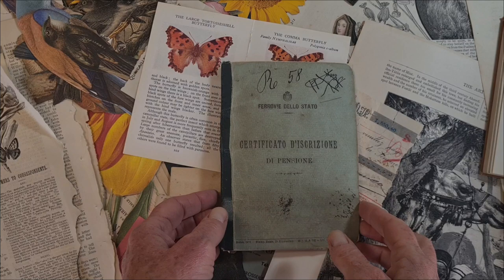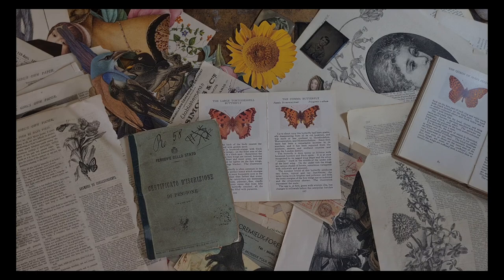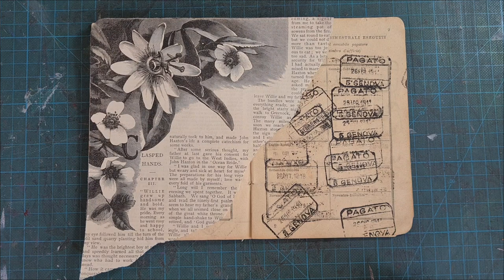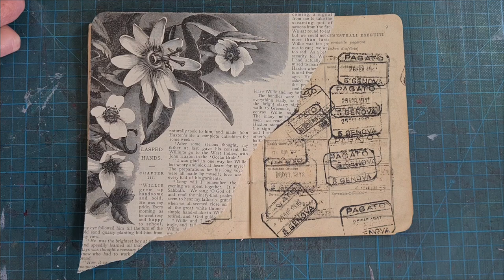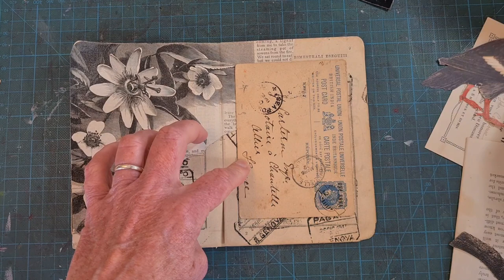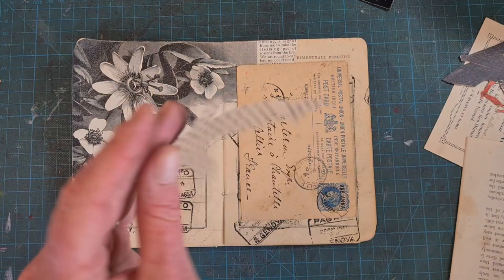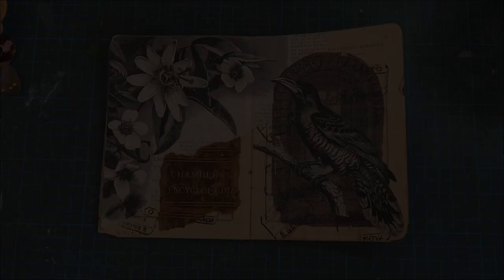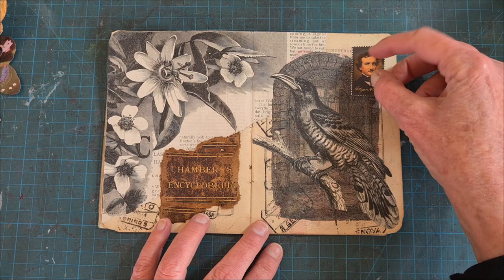Altered Book Layout: What Goes Where and Why - and Why Not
Two collage layouts in an altered Italian bankbook. What you don't see (but almost did) can tell you a lot about composition. Today I talk about placement of elements in collage and page layouts and what goes where and why – and what almost got used but didn't – and why.

Here is the link to my online class How to Alter a Board Book:

I have an extensive variety of printable versions of my private paper collection on Etsy here: